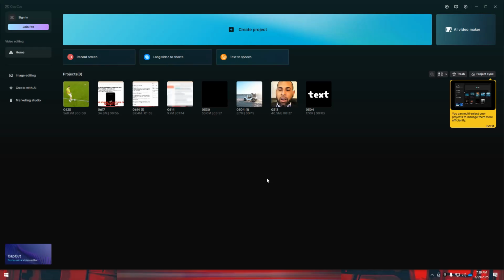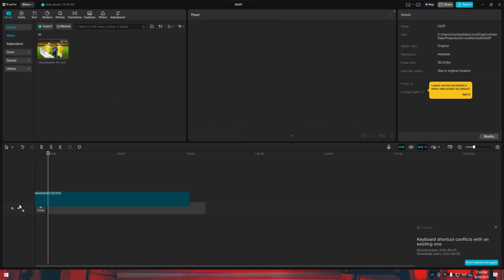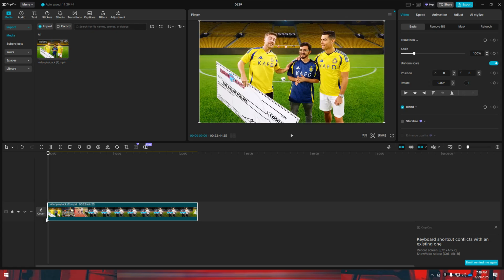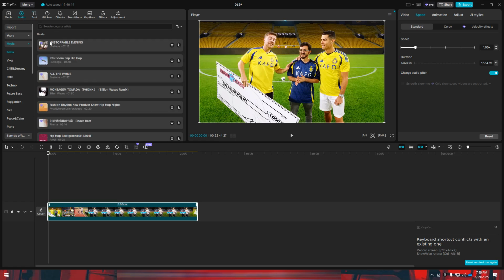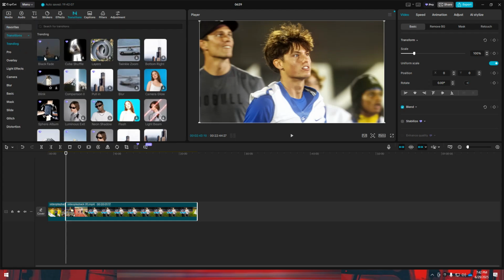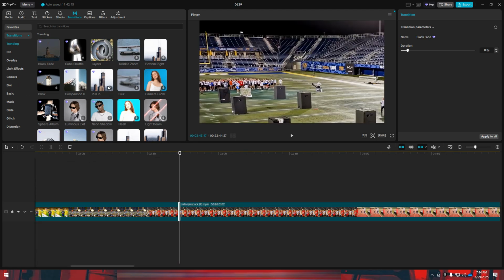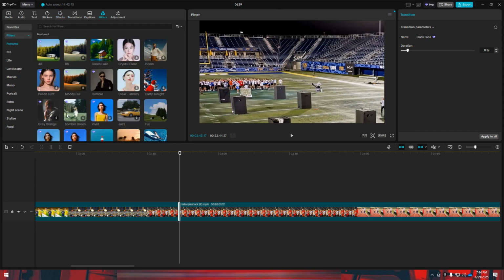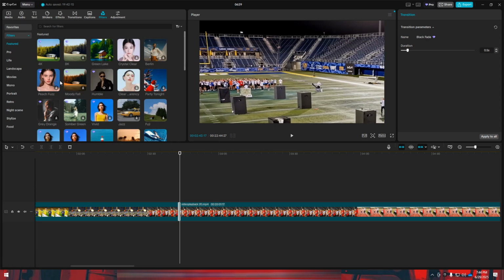ALL TIME HELP CAPCUT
Looking for all-time help with CapCut? In this 1m 22s tutorial, we’ll guide you through basic editing on CapCut. Whether you're using CapCut on PC, Mac, or any mobile platform, this video will help you get started with editing like a pro.

If you’re new to CapCut video editing, this step-by-step guide covers all the essential tools and features for basic editing in CapCut. Learn how to trim, cut, and add effects to your videos, and discover how to edit in CapCut with ease.

This CapCut tutorial for beginners will show you the fundamentals of video editing on CapCut and help you unlock the full potential of CapCut editing tools on any device. Whether you're creating videos for social media or just learning how to edit in CapCut, this video provides all-time help for CapCut editing.

📌 In this tutorial, you will learn:

    Basic editing tips in CapCut

    How to cut and trim videos in CapCut

    Using CapCut video editing tools

    Adding effects and transitions in CapCut

    Editing on CapCut for social media videos

Whether you're using CapCut on PC, Android, or iOS, these tips will help you create stunning videos in no time!

    Basic editing on CapCut

    CapCut video editing for beginners

    CapCut mobile editing

    How to trim videos in CapCut

    CapCut video effects

    CapCut basic editing tools

    CapCut tutorial for beginners 2025